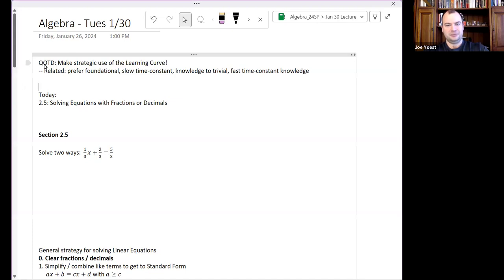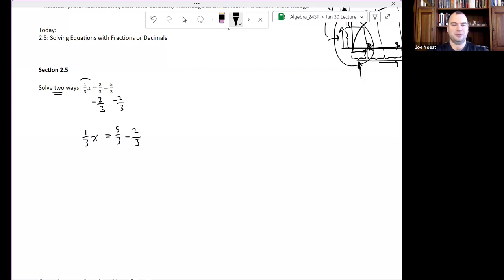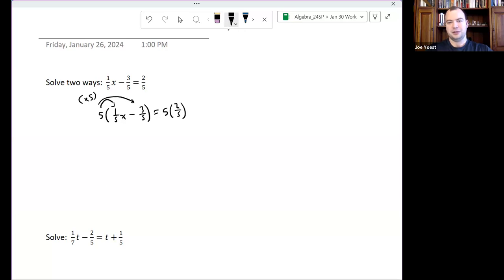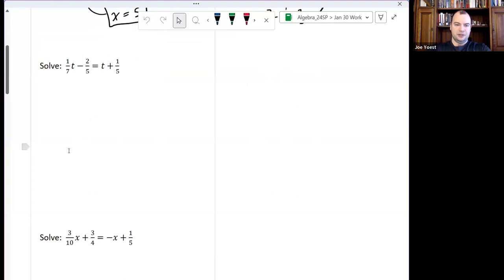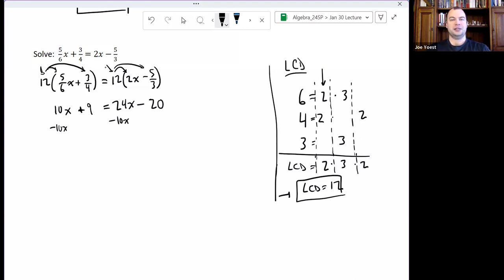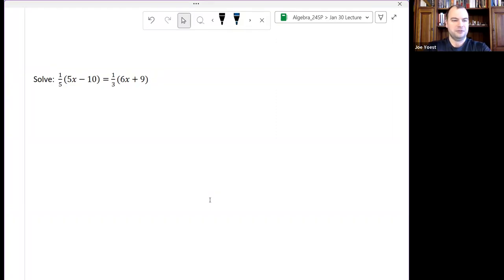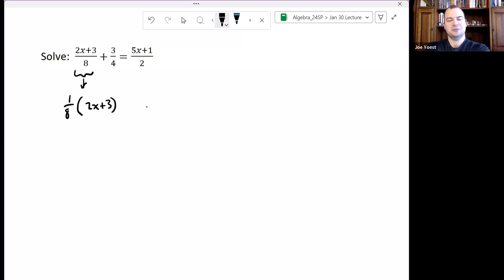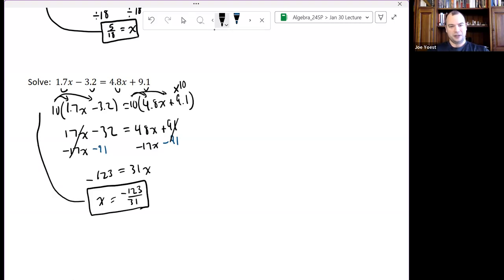Class Meeting 5 - MAT090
Section 2.5: Solving Equations with Fractions or Decimals